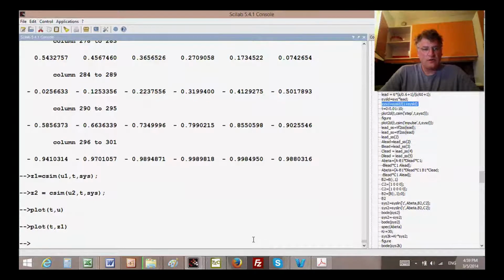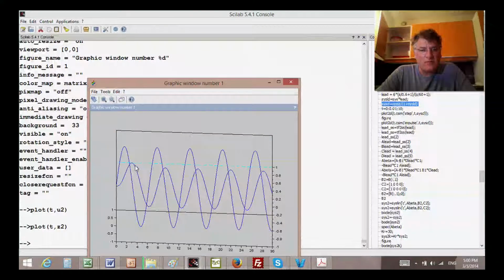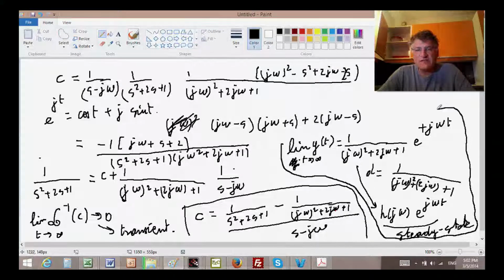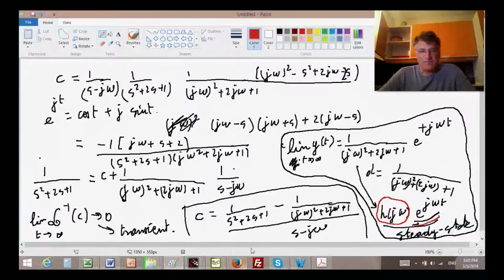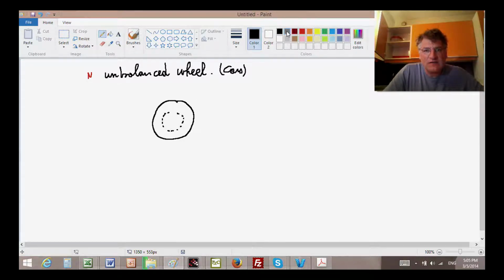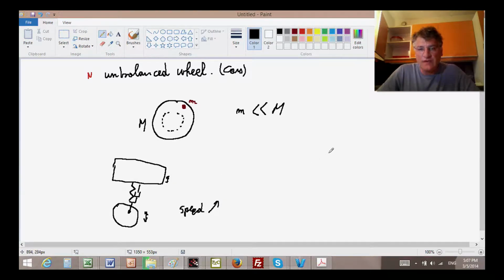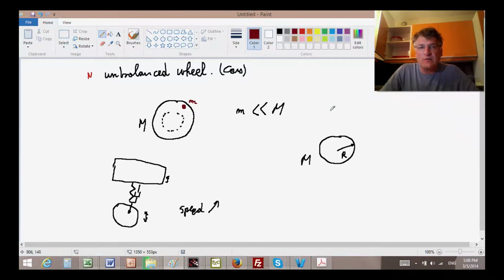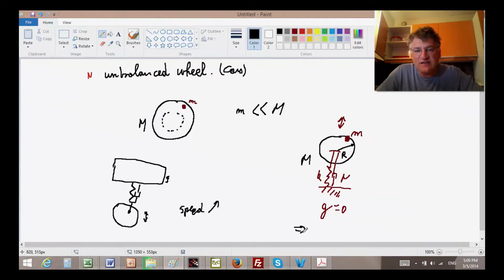freq resp 4